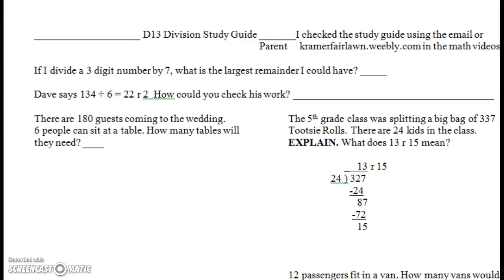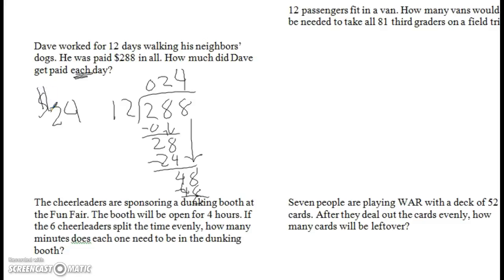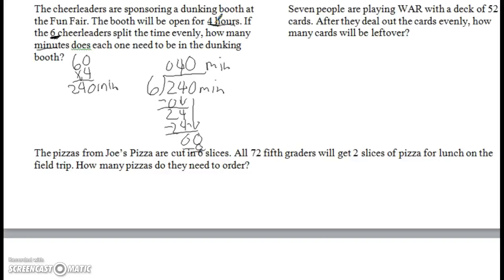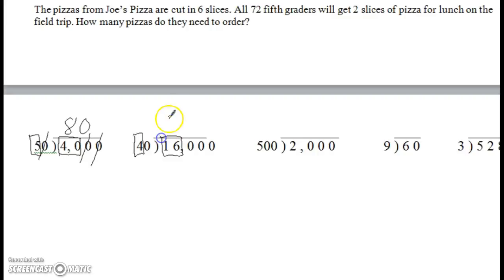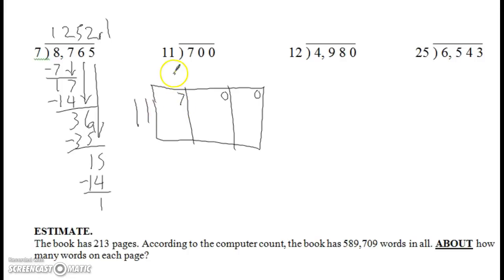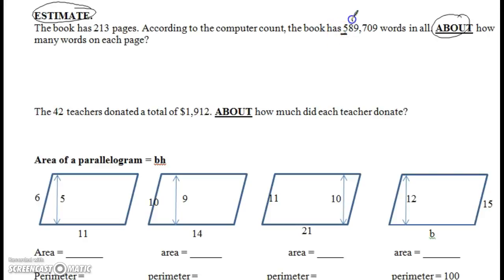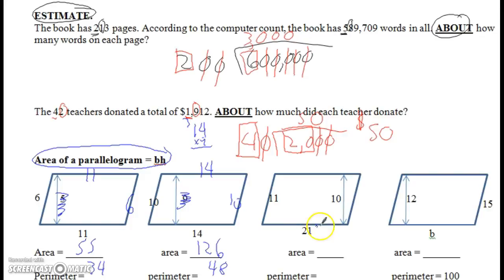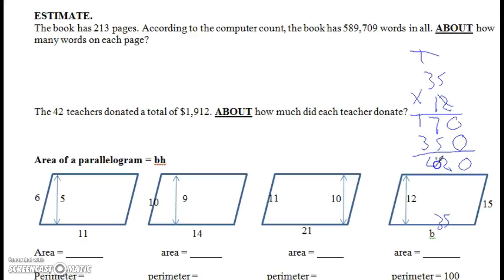D13 Study guide answers